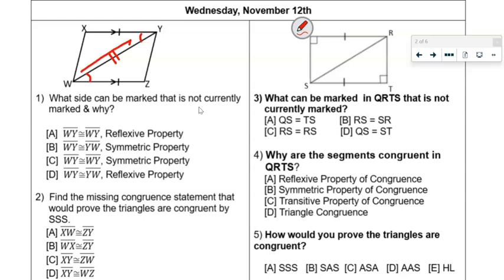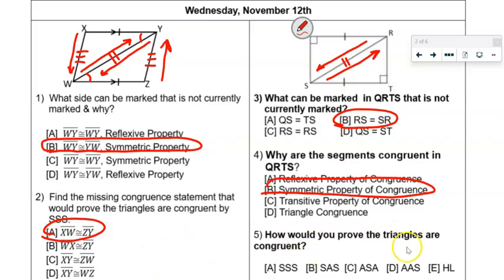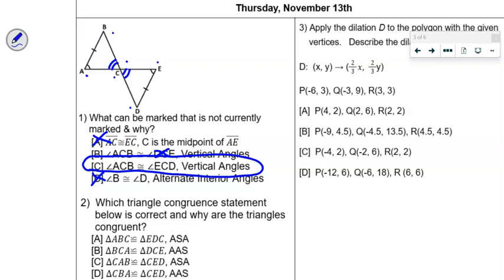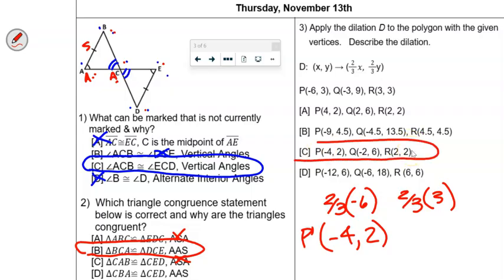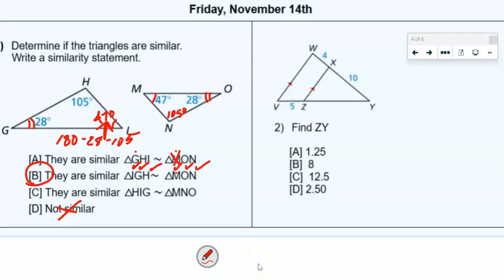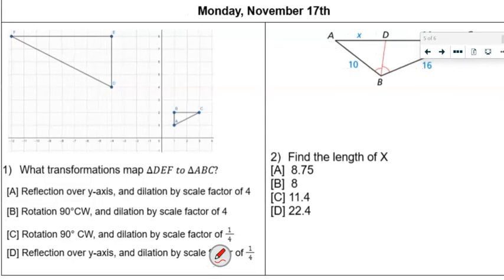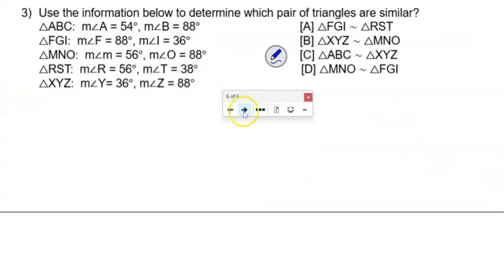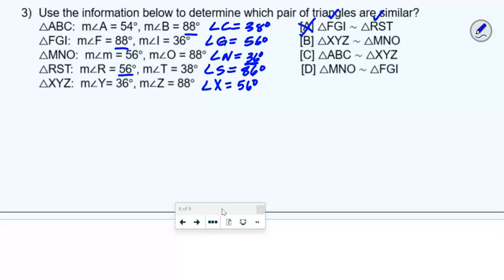Geometry Quiz 8 Review Warmup